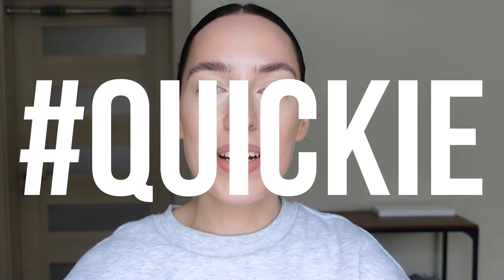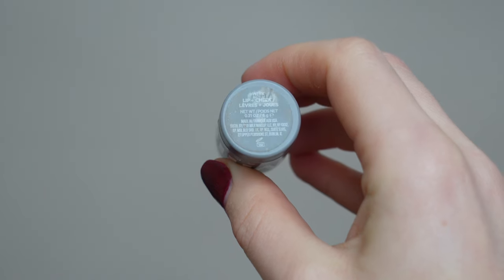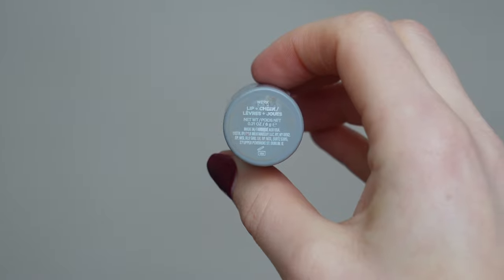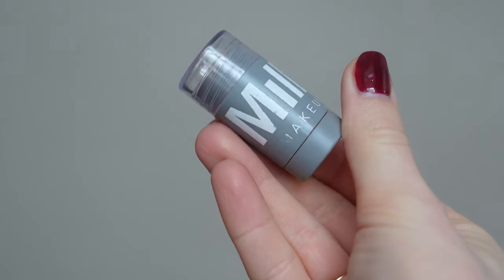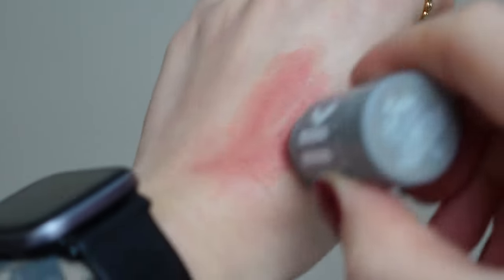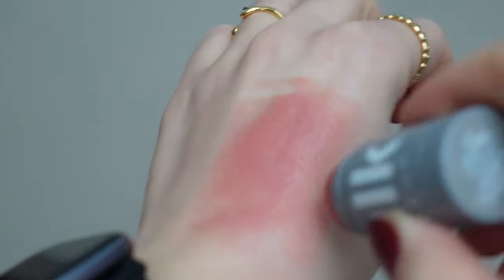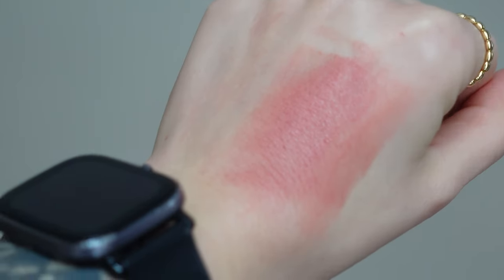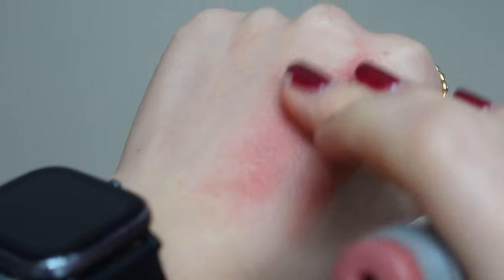QUICKIE | MILK Makeup Lip + Cheek Cream Blush Stick in WERK review 2023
Welcome to my QUICKIE dedicated to MILK Makeup Lip + Cheek Cream Blush Stick in WERK. In my opinion, it is one of the best cream blushes I've ever tried and owned!

About the product:

A two-in-one cream blush and lip tint formulated with hydrating ingredients for buildable, blendable color.

This product is vegan, clean, cruelty-free, and paraben-free.

With mango butter, avocado oil, and apricot oil hydrate skin and help the formula seamlessly blend in.

MILK Makeup lip + cheek cream blush stick is available in 8 shades.